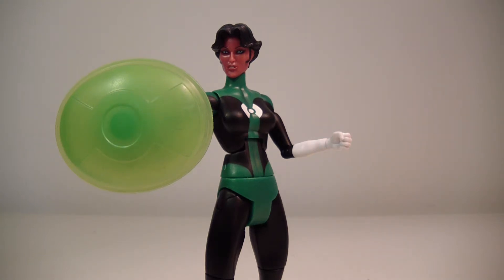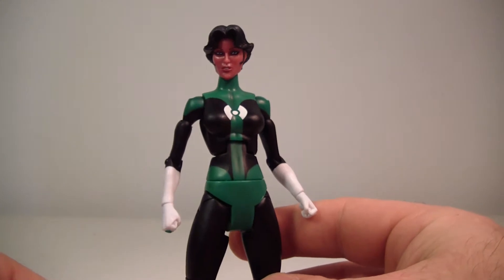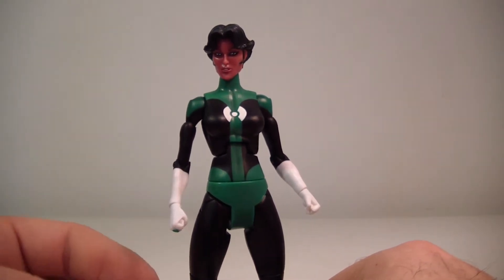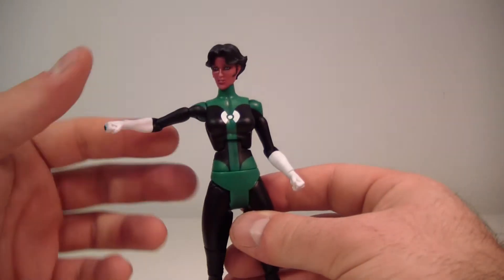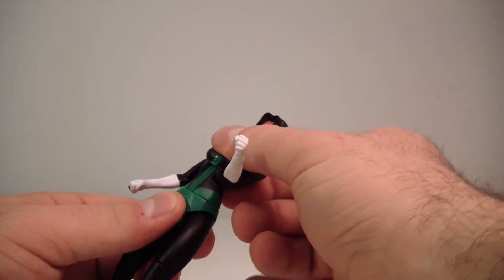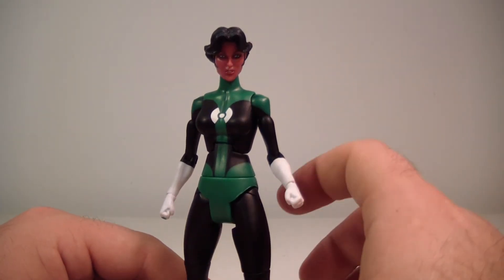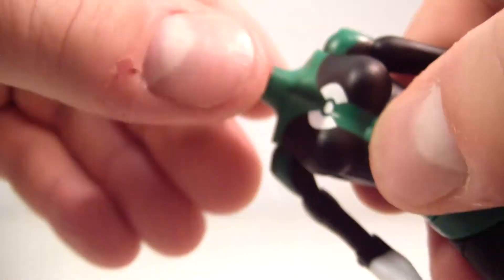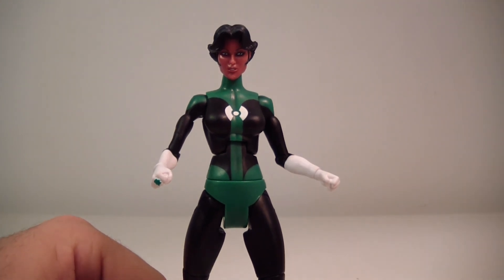DCUC Wave 11 Katma Tui Figure Review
THE LIST: #22